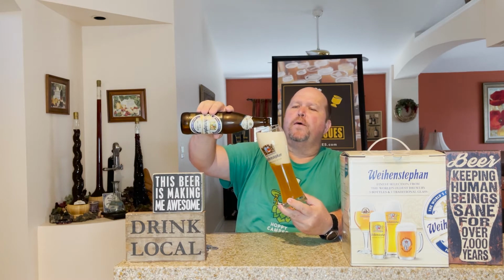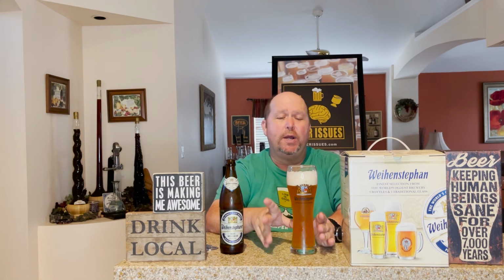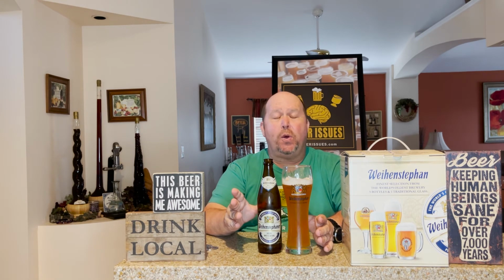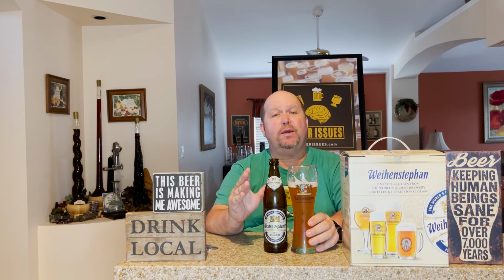Beer Issues #222: Weihenstephan HefeWeissbier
In this episode of Beer Issues, Matt tries the Weihenstephan HefeWeissbier and gives his opinion on it.